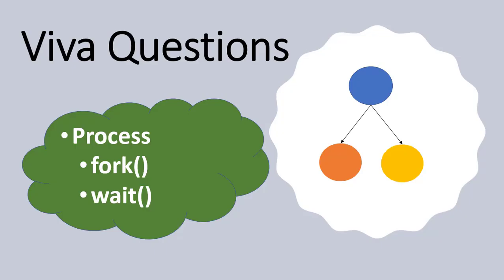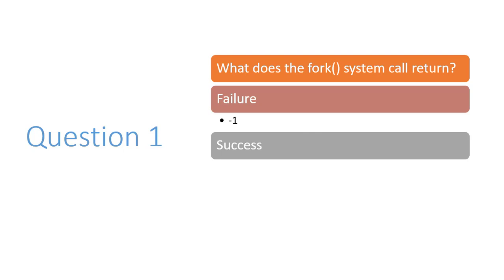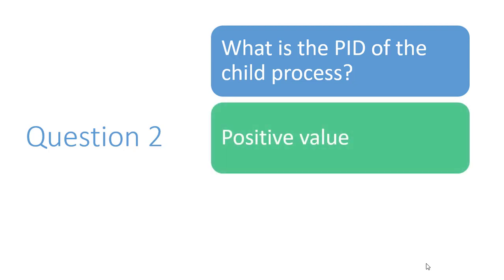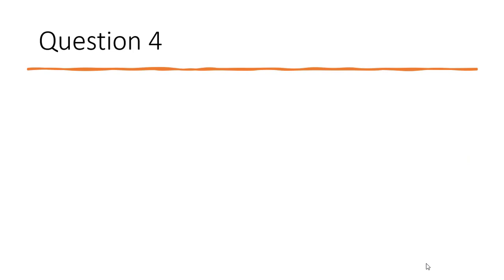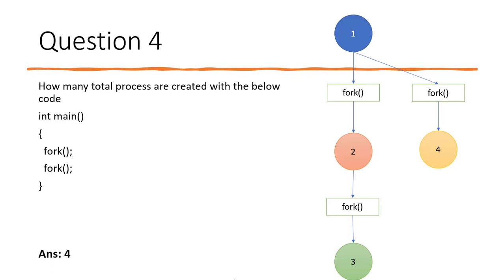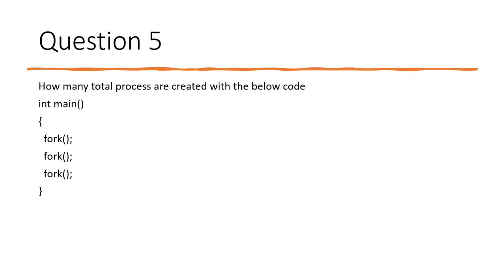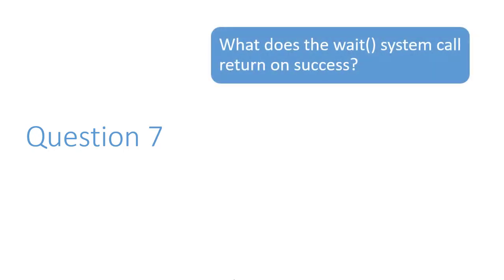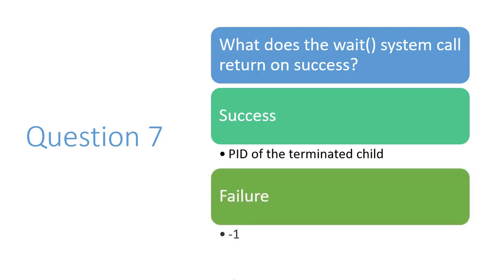Process Creation viva questions || System Calls || fork || wait || OS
System calls in operating system are used to access the various operating system services. read, write and open system calls are used for file manipulation services. The fork system call is used to duplicate a process which means fork system call is used to create child process. In this video, we discuss viva questions related to fork system call and wait system call.